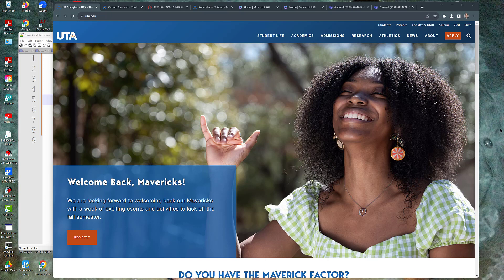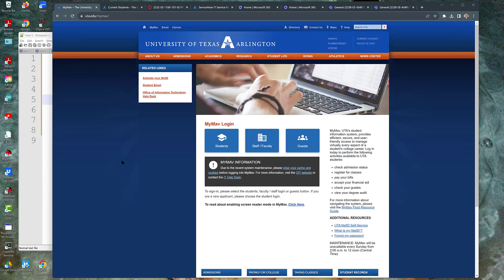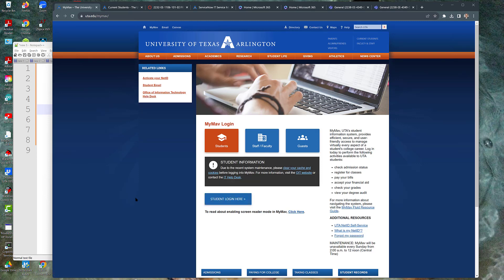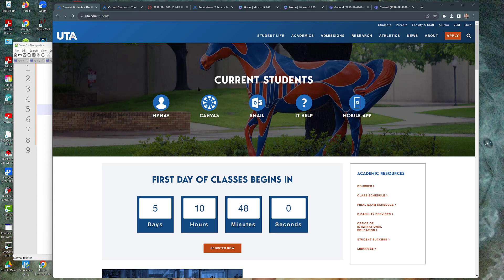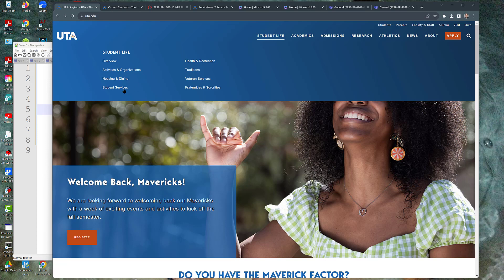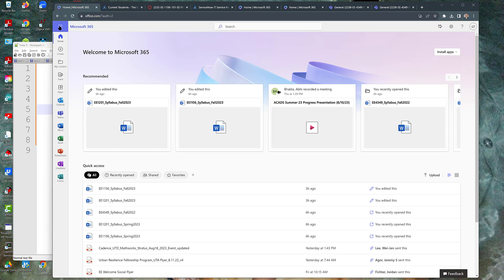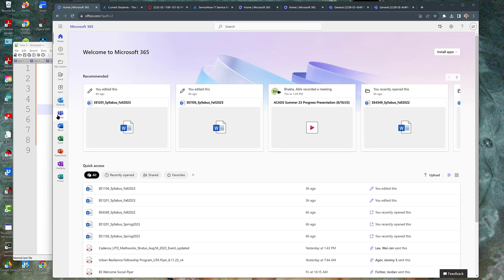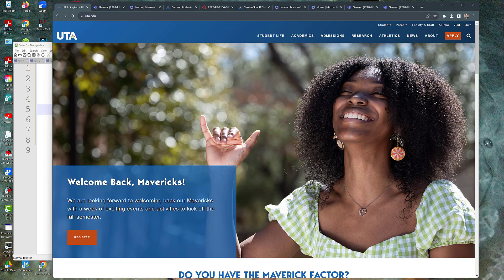UTA Computer Resources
Help for students coming into the UT Arlington engineering program.  Description of computer resources provided by the University.  This video is an update to the one from a few years ago.